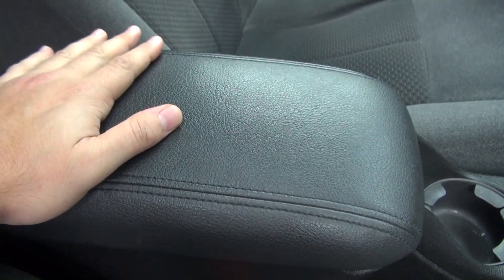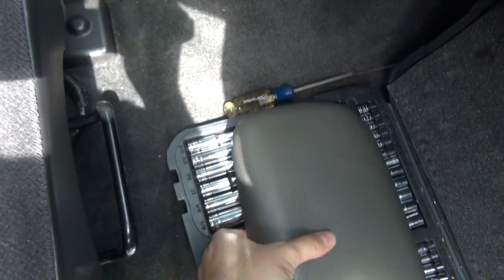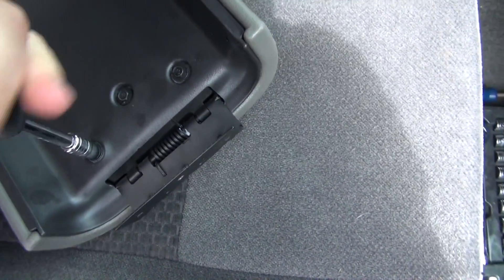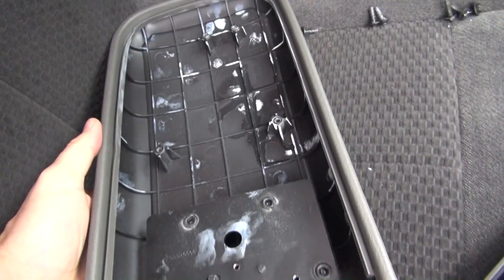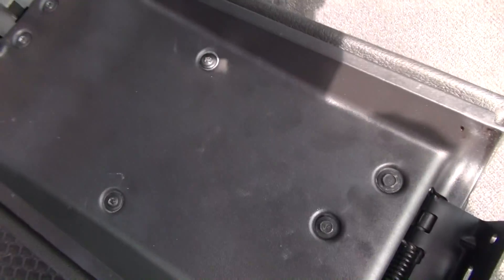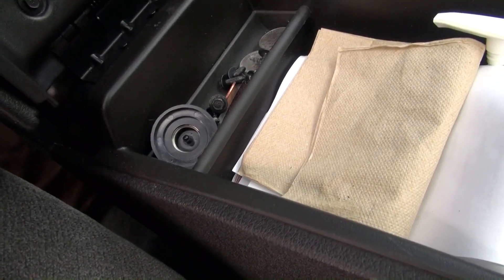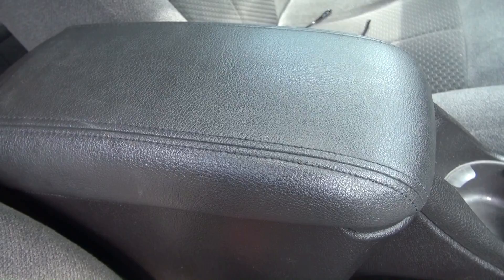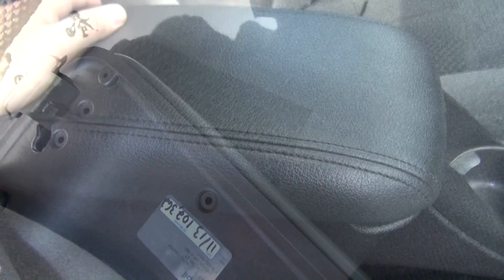Trailblazer,Envoy center console lid repair